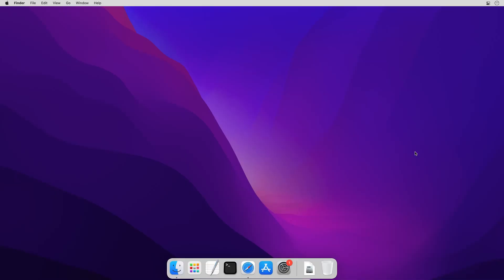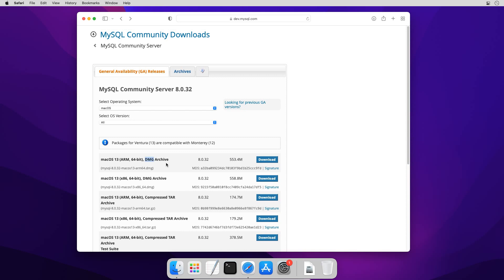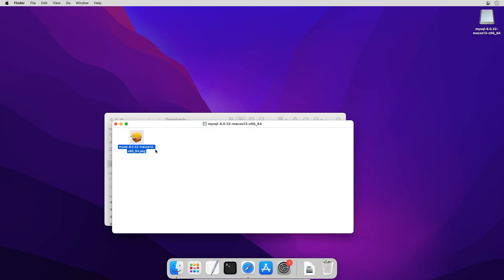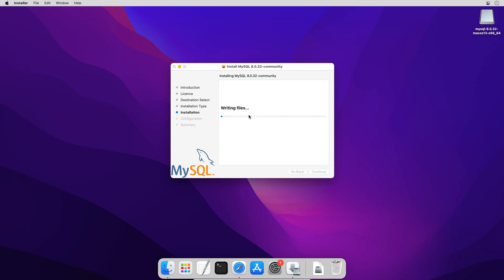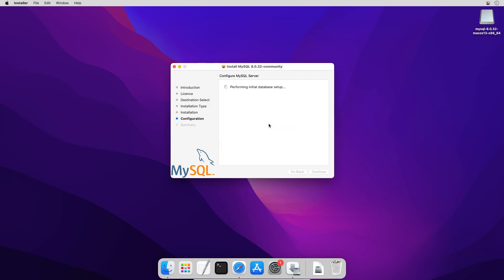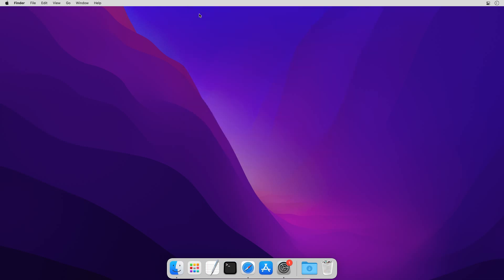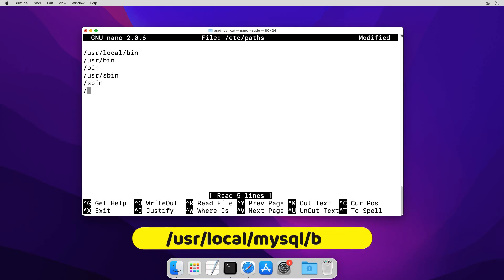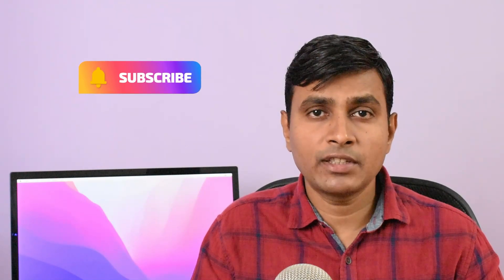Install MySQL 8.0.32 on MacOS 12 Monterey [Step-by-Step Tutorial]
Learn how to install MySQL 8 on MacOS 12 Monterey operating system. Once you successfully install MySQL 8.0.32 database server on macOS Monterey checkout my SQL course. The 11 hours Udemy SQL course link is
If you want to learn SQL or work on projects related to MySQL database, you'll require MySQL 8 database installed on your MAC PC. This video tutorial is a step by step guide to install MySQL 8 on macOS 12 operating system. The MySQL database has GPL license. And it’s free to download & use. The official website of MySQL is
Even though, in this tutorial I've used macOS 12, the installation steps in this video will work on, MacOS 10 OR codenamed versions like, Yosemite, El Capitan, Sierra, High Sierra, Mojave, OR Catalina etc. And also on macOS 13 Ventura. You can ask me questions in the comments section of this video, if you encounter installation errors or didn't understand something.

# Chapters #

0:00 Introduction
0:55 Download MySQL community server 8.0.32
3:15 Check if macOS is ARM or x86
4:20 Install MySQL 8.0.32 on macOS 12
06:43 MySQL configuration on macOS 12
08:54 Manage MySQL server instance on macOS Monterey
10:25 Login to MySQL server on macOS 12 Monterey
11:30 Add MySQL path in macOS paths file
12:52 Confirm MySQL DB working fine
13:15 Checkout my SQL video course on Udemy
13:26 End message, try yourself, ask question